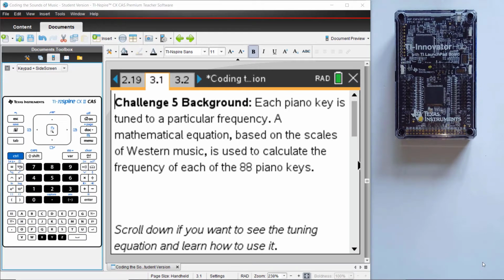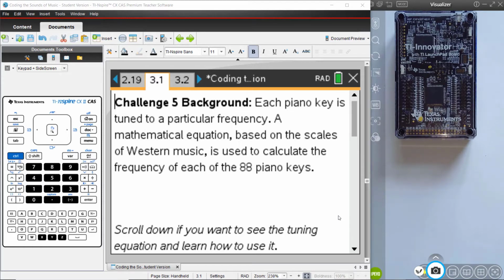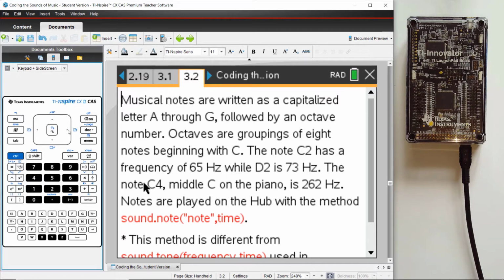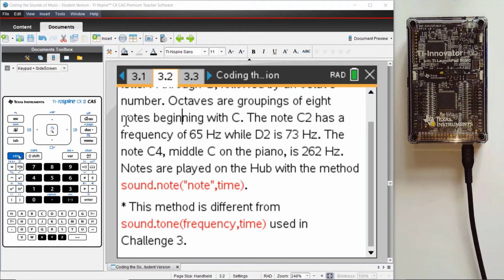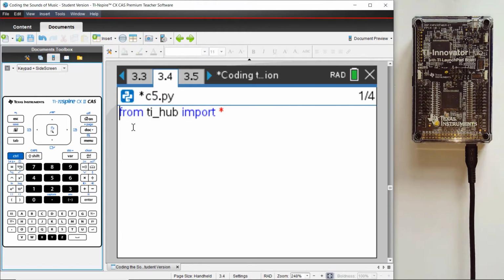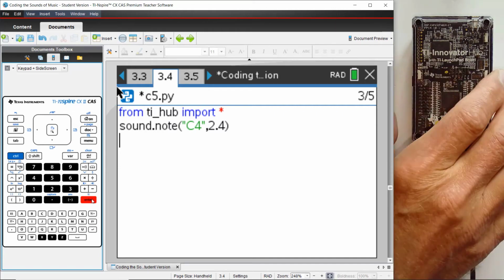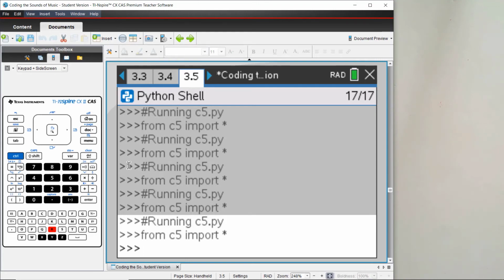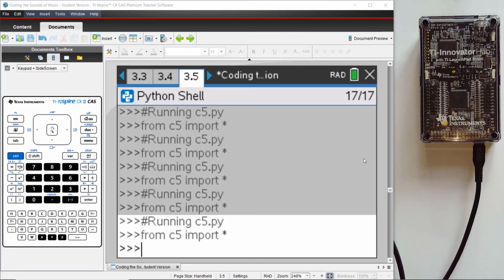12 - Challenge 5 - Frequency of Notes